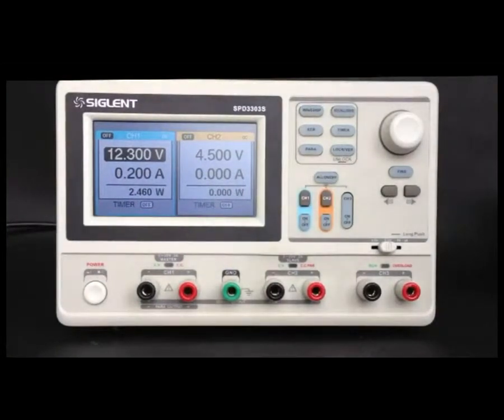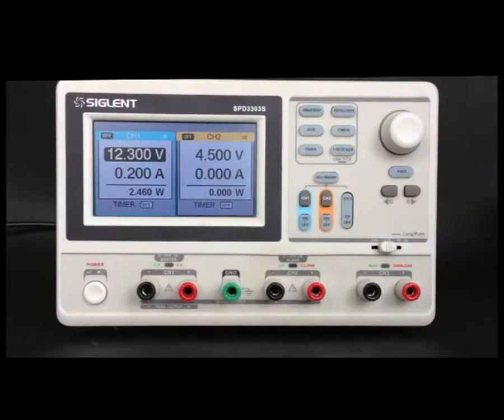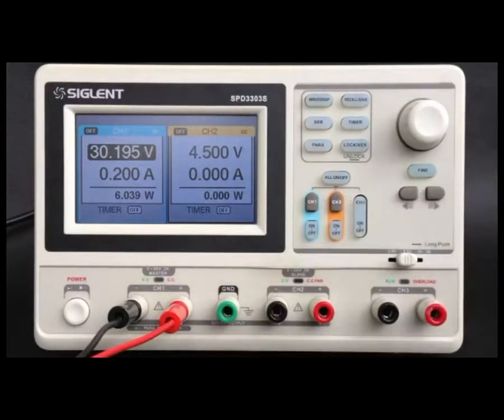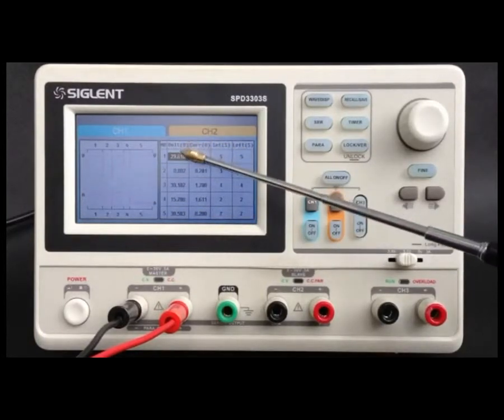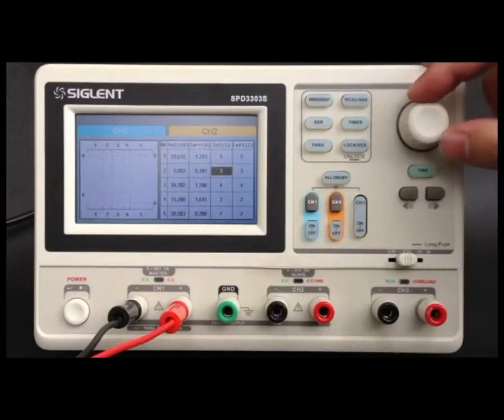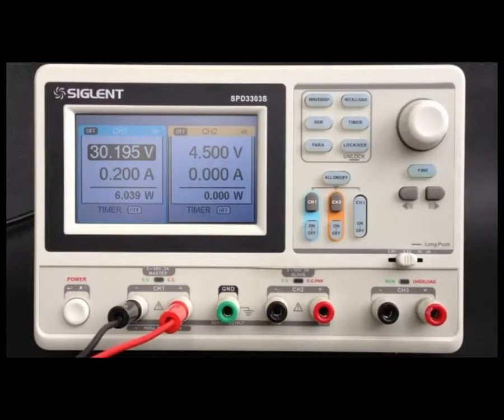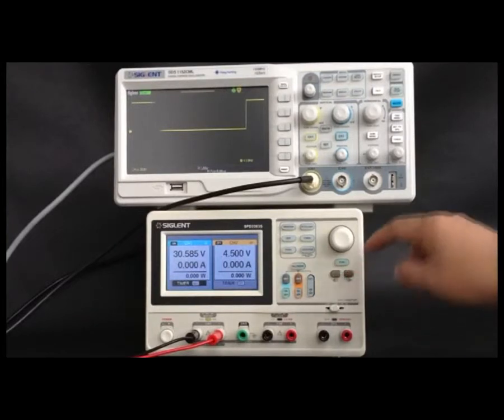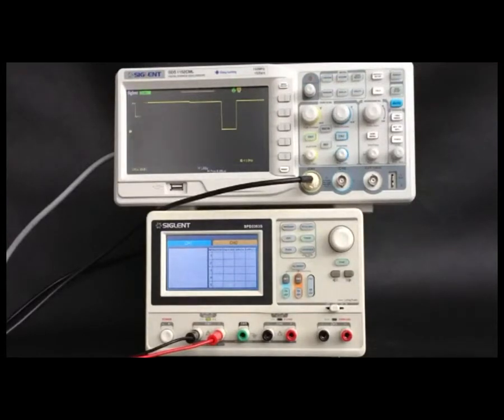Програмируемый блок питания SPD3303D/S